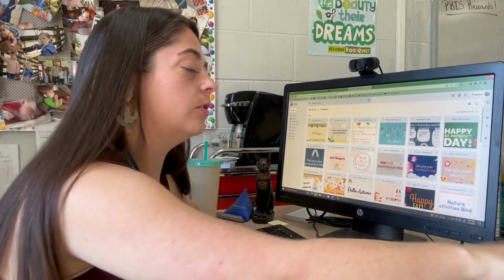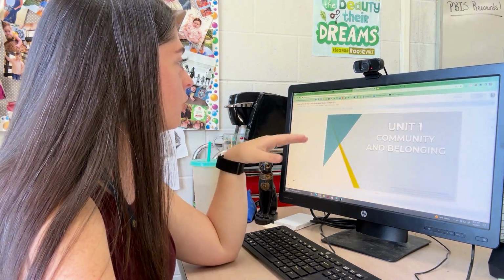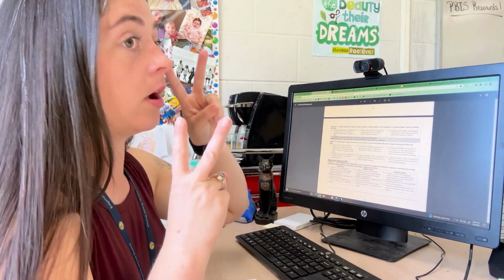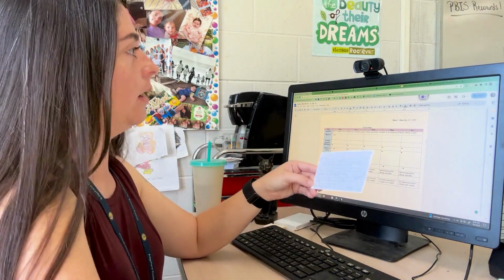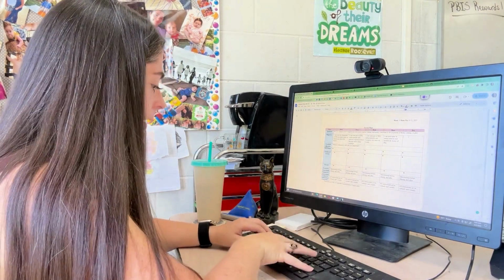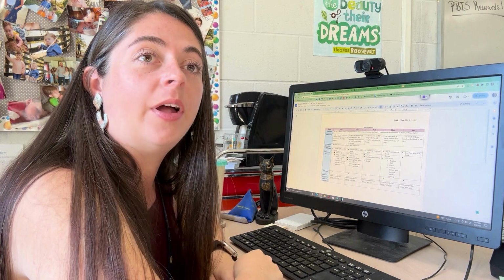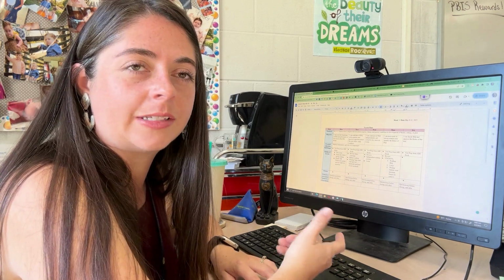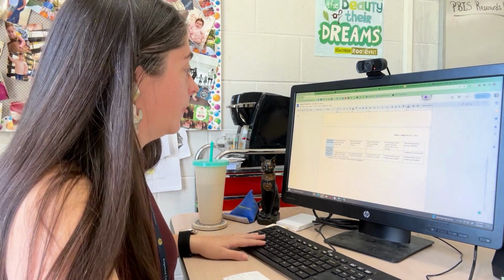LESSON PLAN WITH ME | Middle School English Teacher Vlog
I hope you enjoy this new video showing you my thought process as I plan for a week of teaching middle school, 7th grade English!